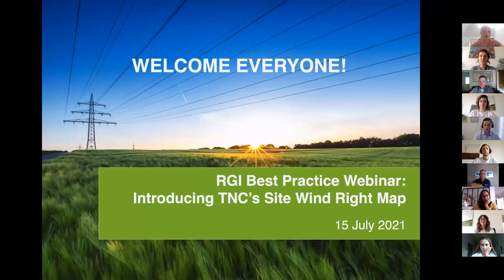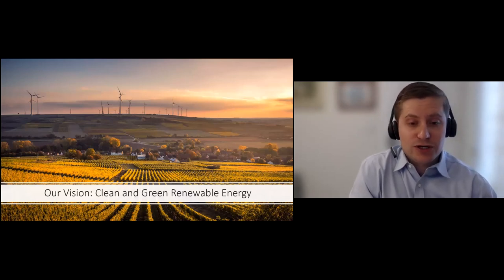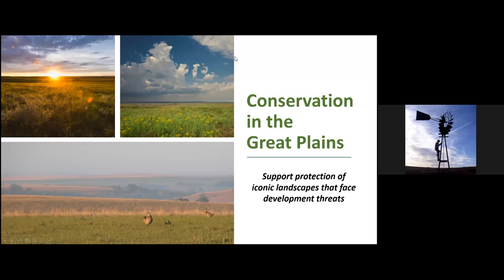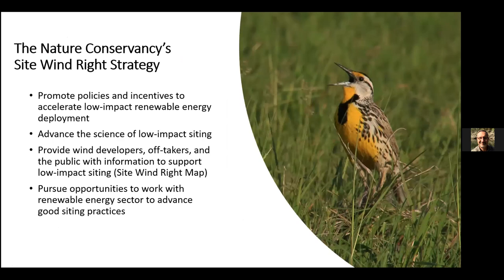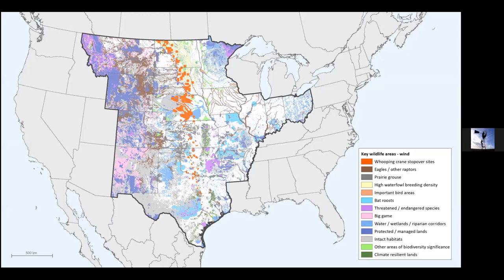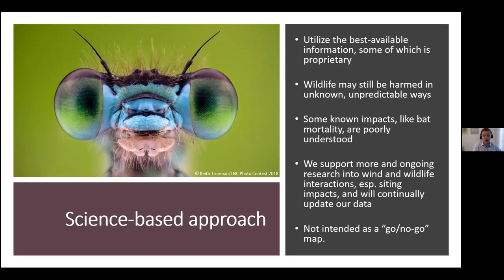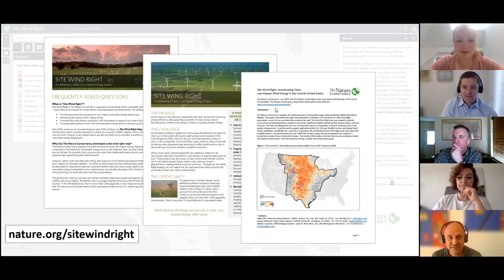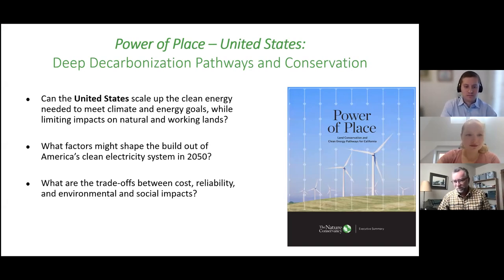Site Wind Right: Pooling Data for Optimal Spatial Planning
In this best practice webinar we took a deep dive into spatial planning and the opportunities of pooling relevant data with the people behind the award-winning Site Wind Right map.

Site Wind Right was created by the global NGO ‘The Nature Conservancy’ (TNC) to help accelerate the deployment of wind energy in a way that helps people and nature thrive. The interactive online map uses GIS technology and pulls from more than 100 data sets on wind resources, wildlife habitat, current land use and infrastructure to help inform siting decisions across 17 states in the Central United States.

In our 90 minutes webinar, we discussed how the tool enables developers to find areas with the lowest potential for conflict, the data collection process that made the tool possible and how/if the Site Wind Right can be transferred to other regions or fields – including spatial planning for power grids and offshore wind.